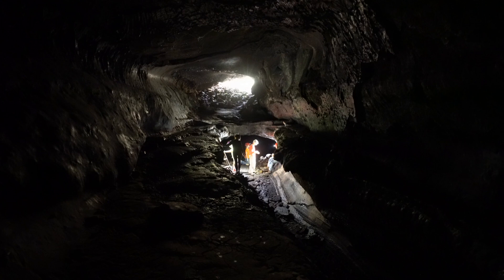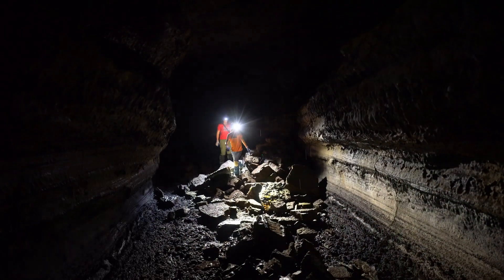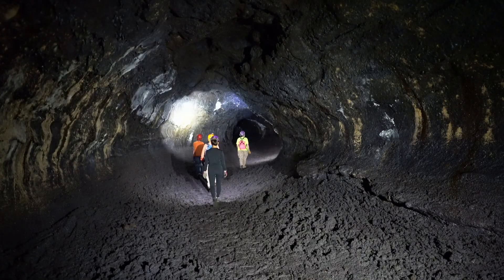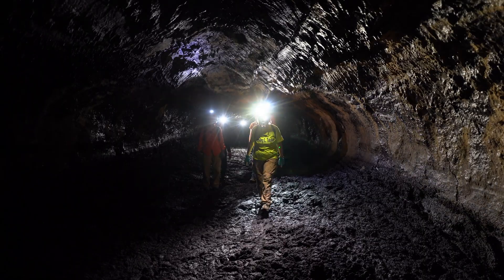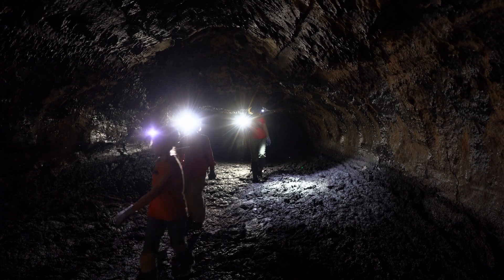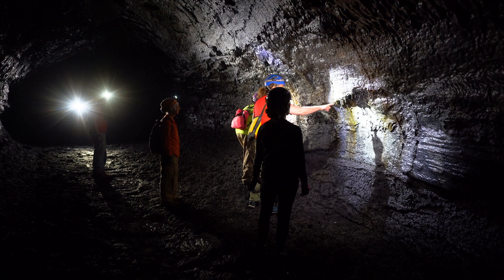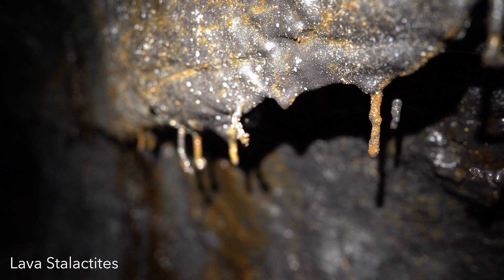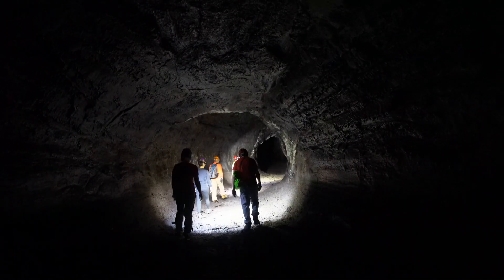The Longest and Deepest Lava Tube in the World